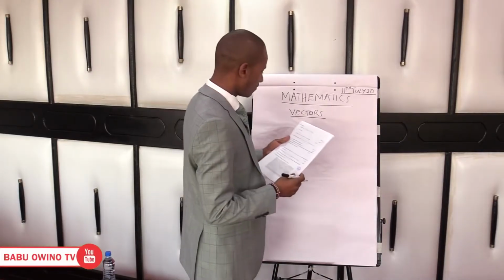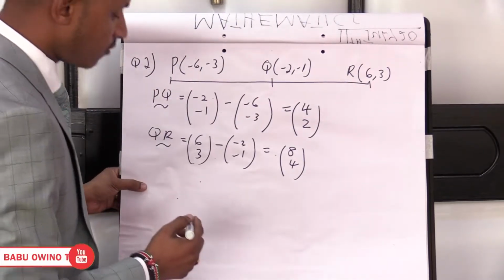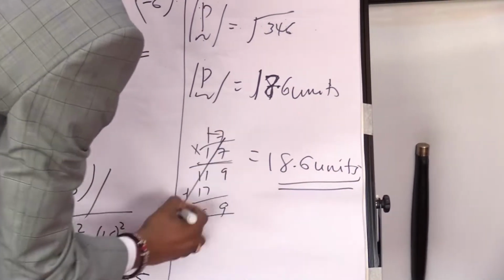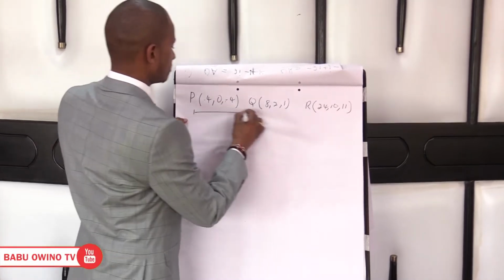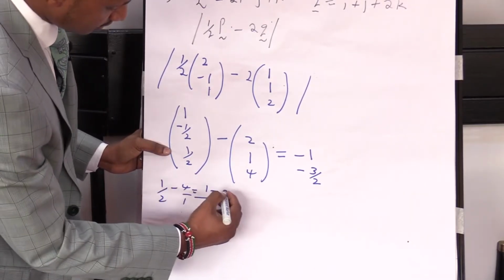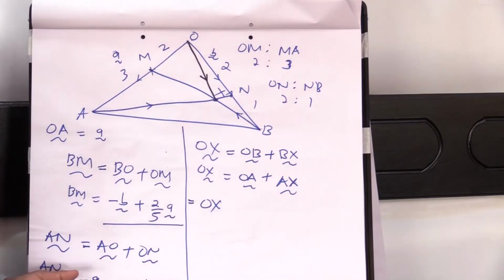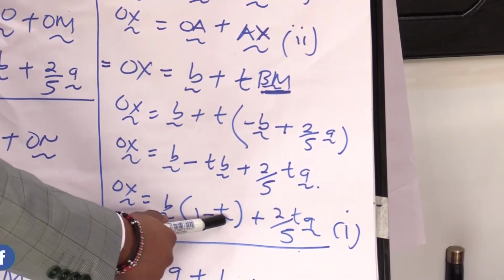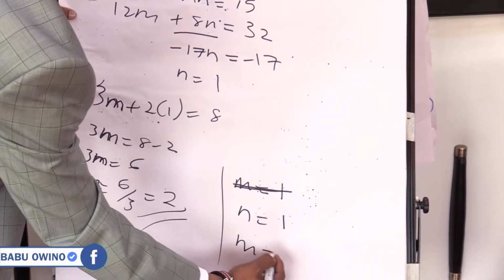Prof Babu Owino Kcse Mathematics Revision Vectors